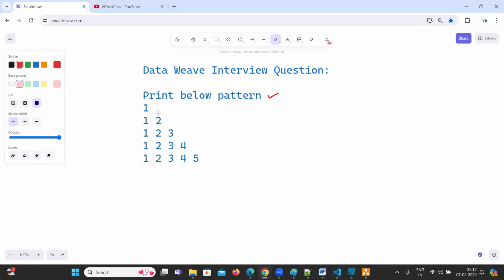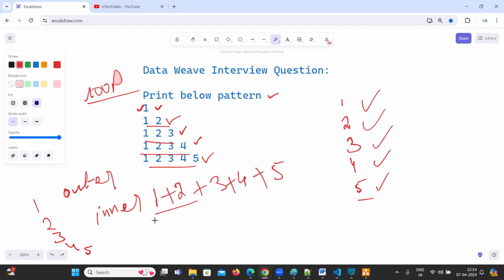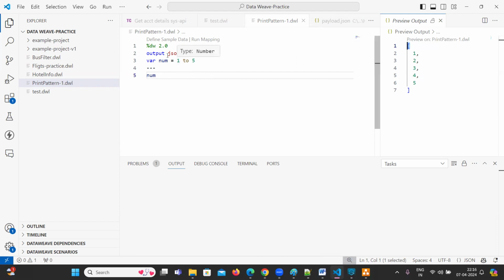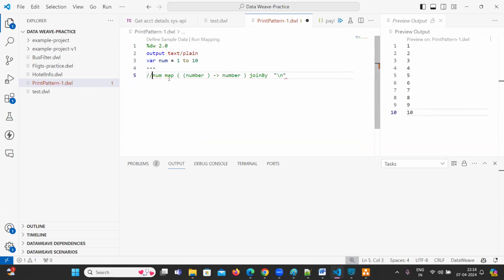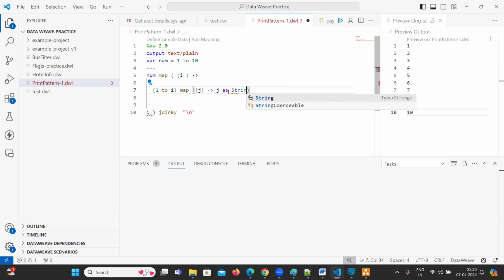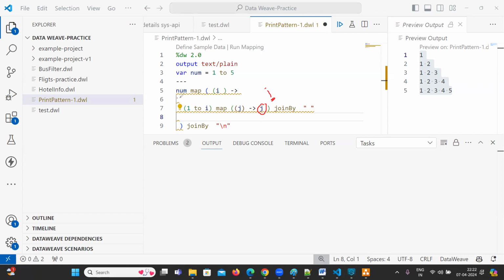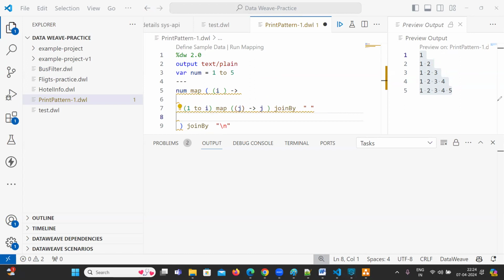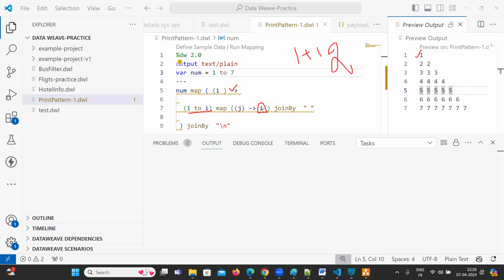Data Weave Pattern Printing | @vitechtalks | Interview Questions pattern printing in Mulesoft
Welcome To ViTech Talks , in this video you can learn below data printing.

Pattern-1 :
1
2 2
3 3 3
4 4 4 4
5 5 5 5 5
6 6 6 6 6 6
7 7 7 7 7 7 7

Pattern-2:
1
1 2
1 2 3
1 2 3 4
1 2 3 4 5
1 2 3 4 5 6
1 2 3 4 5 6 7

dataweaveInterviewQuestions
dataweavepatternprinting
dataweaveComplexQuestions
Raml Design
Security
Authorization
Authentication
Api Manger
Basic Authentication
Rate Limiting policies
Error Handling
azure integration
twilio connect
mulesoft project
mulesoft rtf deployment
mulesoft automation
mulesoft integration
mulesoft mock interview
mulesoft developer
mulesoft demo
anypoint studio
mulesoft training